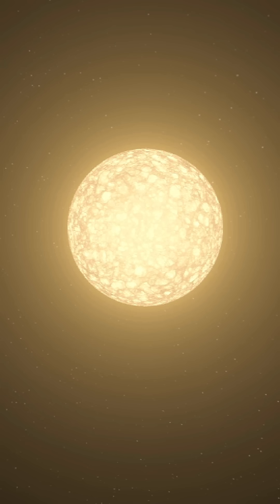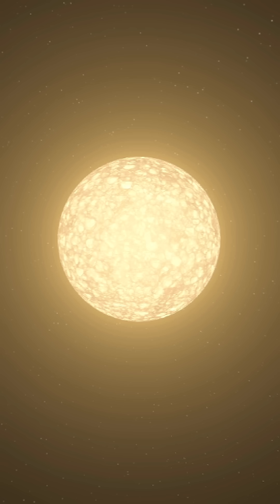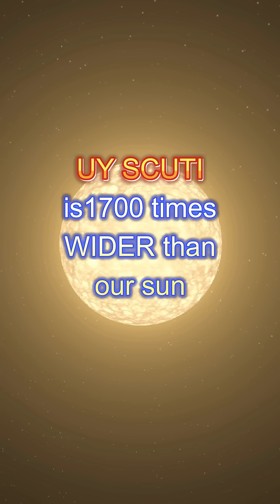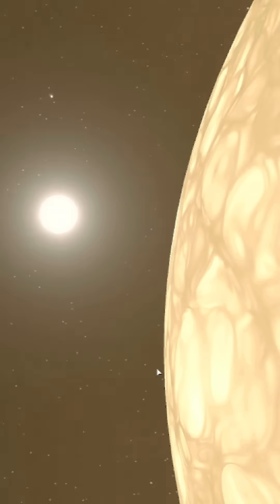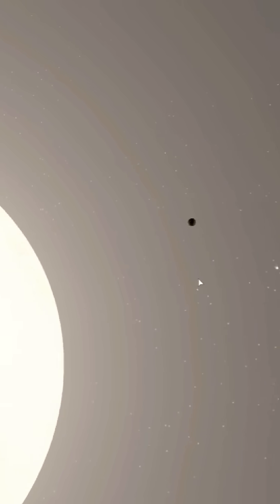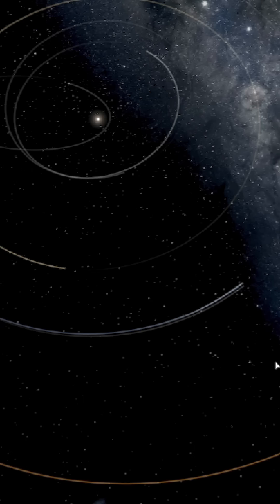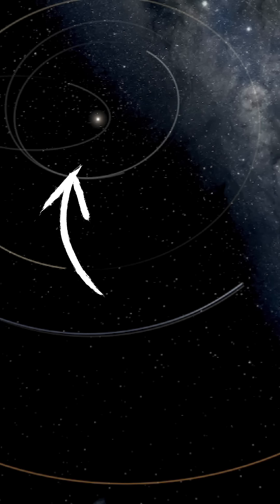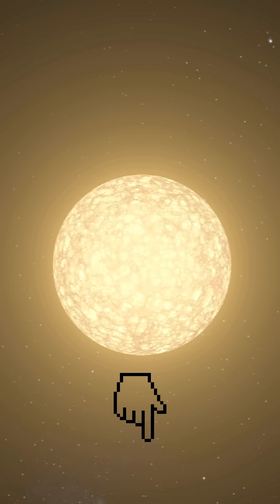UY SCUTI the 2nd largest star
in this universe sandbox video, I will be replacing the sun with the second largest star discovered, and also will simulate its death.